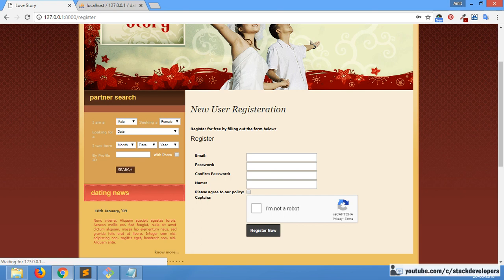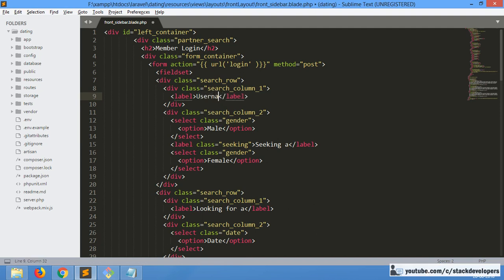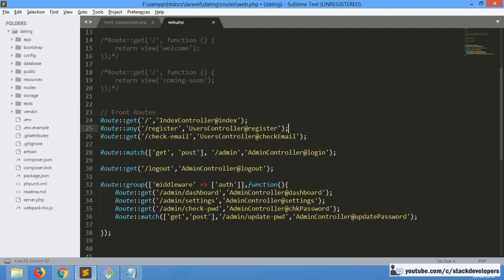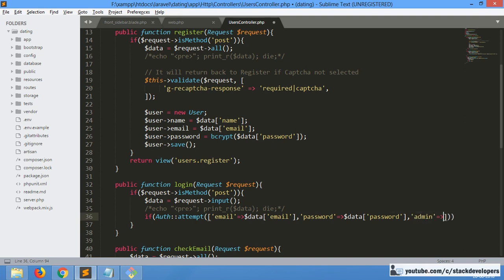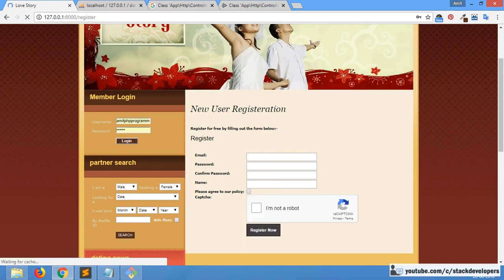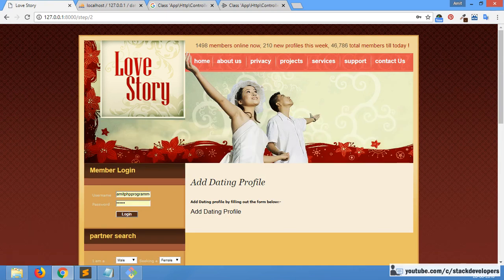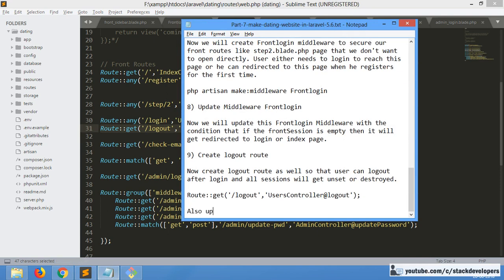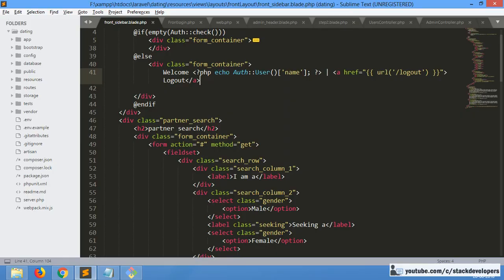#7 Make Dating / Social Networking Website in Laravel 5.6 | User Login/Logout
In Part 7, we are going to work on Login/Logout functionality. We will create user login form and will also create step 2 of register form in which we will ask user to add his dating profile. And if user simply logs out then next time user can login again and need to add his dating profile.

1) Update front_sidebar.blade.php file :-

We will add "Member Login" panel at the top of front sidebar blade file right before the "partner search" panel.
Member login panel will have login form with username and password.

2) Create login Route :-

Create login route with "any" method in web.php file that can pick GET or POST both :-

Route::any('/login','UsersController@login');

3) Create login Function :-

Now create login function in UsersController where we will check username and password of the user and if correct then we allow the user to login by assigning Auth and Session to the user.

Give {{ csrf_field() }} to the login form otherwise issue will come.

So now we able to login with correct username and password and we have shown the error message and redirect the user back to login form if username or password is incorrect.

4) Create step2 Route :-

Now update web.php file once again by creating the route for add dating profile in which we will again use any method.

Route::any('/step/2','UsersController@step2');

5) Create step2.blade.php file :-

Now create step2.blade.php file in users folder where we have create register.blade.php file in which we will add dating profile.

6) Create function :-

Now create step2 function in UsersController and return that to step2.blade.php file.

7) Create Middleware Frontlogin

Now we will create Frontlogin middleware to secure our front routes like step2.blade.php page that we don't want to open directly. User either needs to login to reach this page or he can redirected to this page when he registers for the first time.

php artisan make:middleware Frontlogin

8) Update Middleware Frontlogin

Now we will update this Frontlogin Middleware with the condition that if the frontSession is empty then it will get redirected to login or index page.

9) Create logout route

Now create logout route as well so that user can logout after login and all sessions will get unset or destroyed.

Route::get('/logout','UsersController@logout');

Also update admin logout route by adding admin in front of it like below :-
Route::get('/admin/logout','AdminController@logout');

Also update admin_header.blade file and update link for logout to /admin/logout

10) Create logout function :-

Now create logout function in UsersController in which Auth and Sessions will get unset or forget in Laravel.

11) Update front_sidebar file :-

Now again update front_sidebar file to welcome user if he login and not to show login panel.

You have seen in video that user able to login and logout but few more things needs to be corrected and updated that we will do in next video with dating form as well so stay tune for next video..